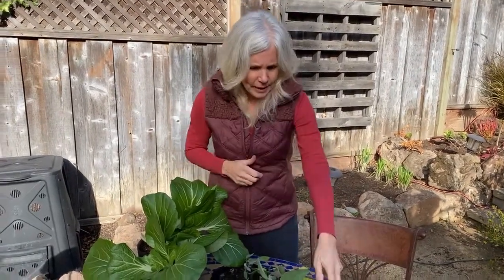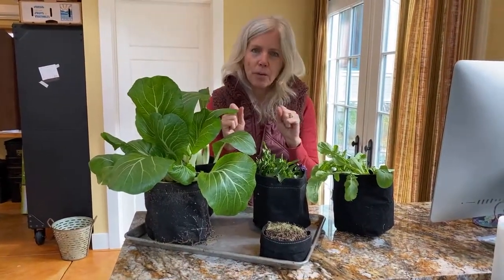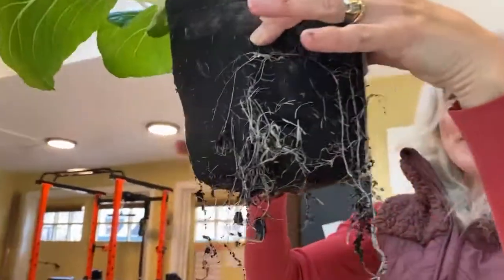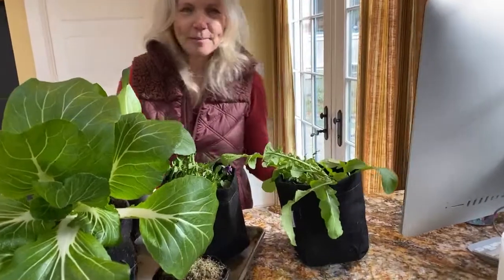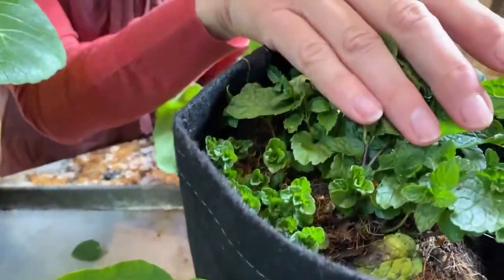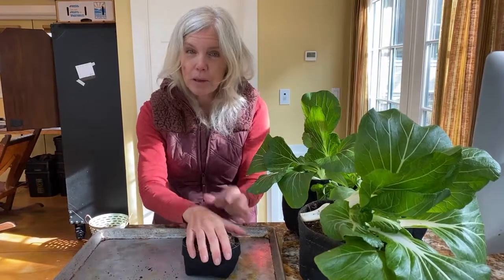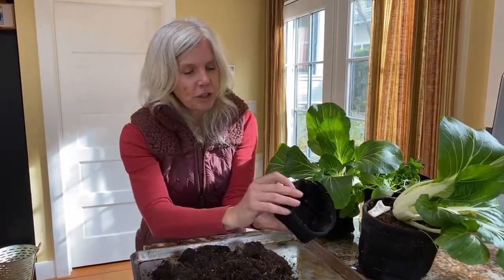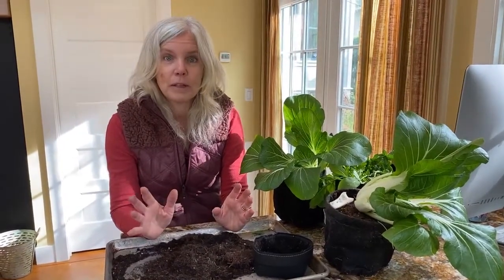1.8.21 Live in the Test Gardens